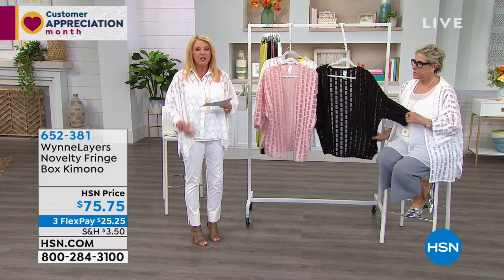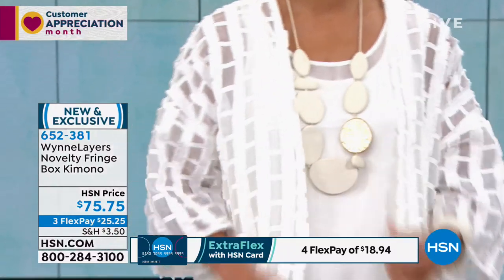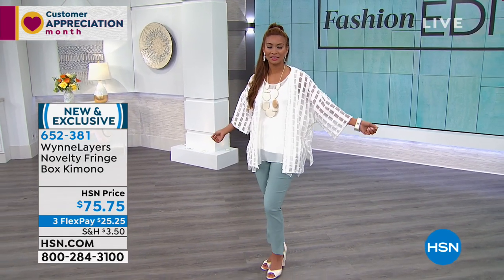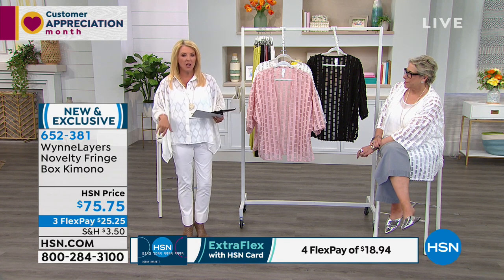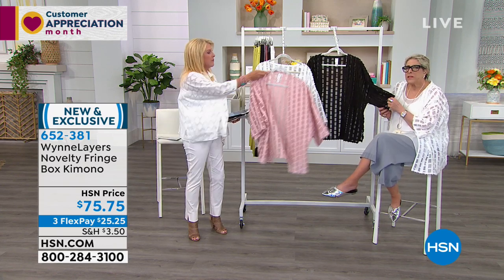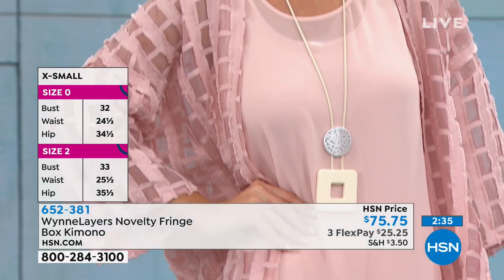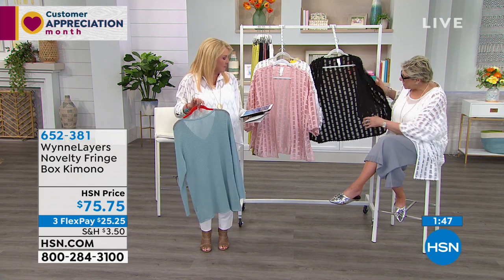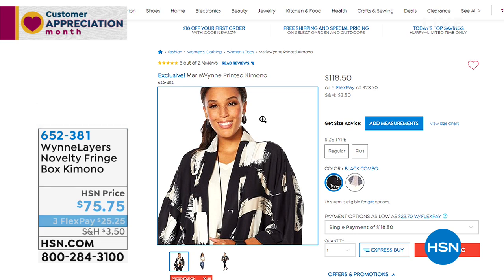WynneLayers Novelty Fringe Box Kimono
Top off your ensemble with a kimono that adds all the right texture. From weekdays at the office to weekends everywhere else